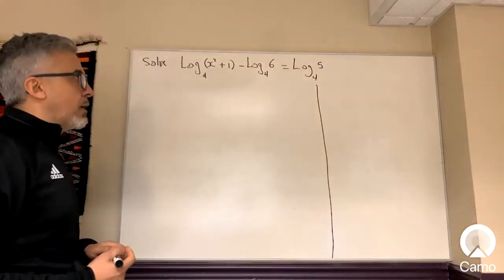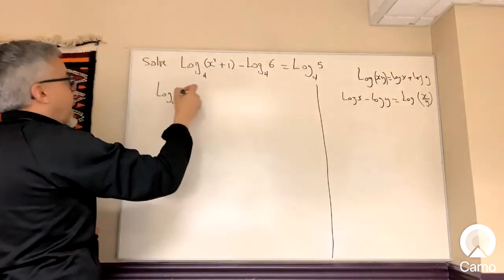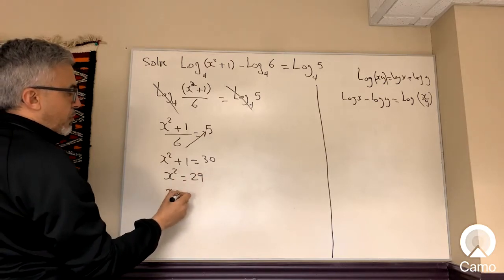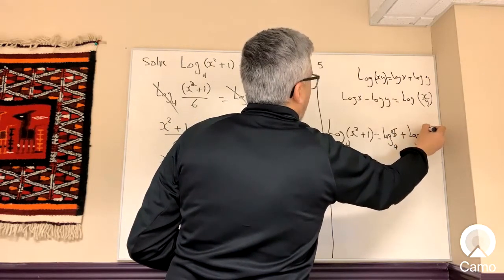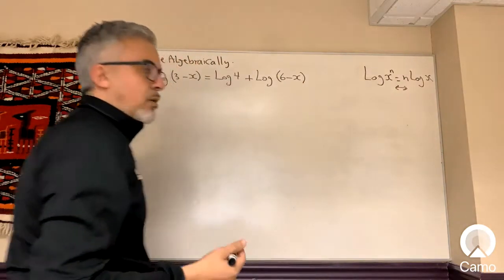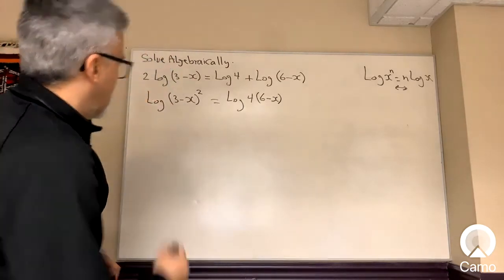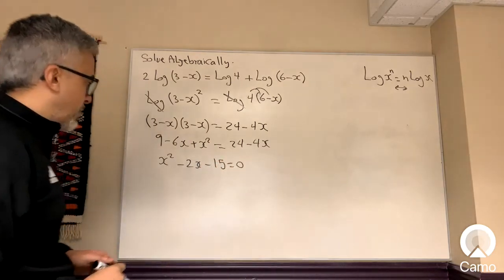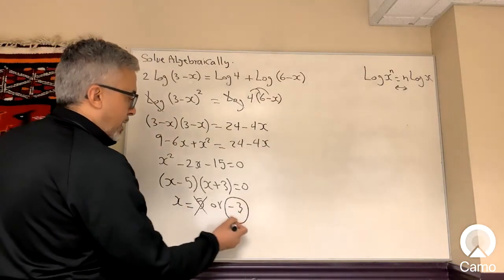How To Solve Logarithmic Equations Algebraically.